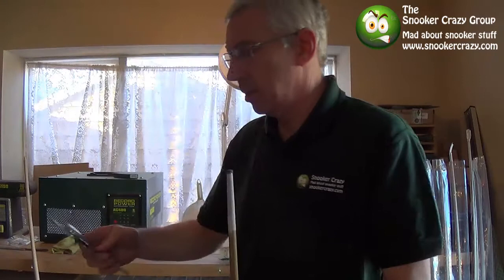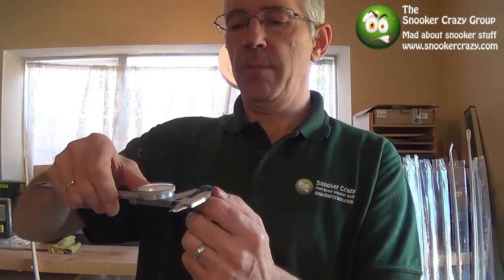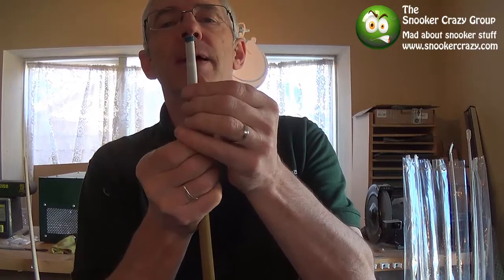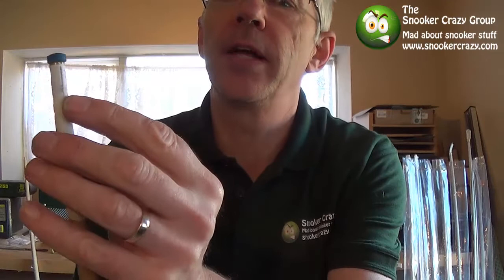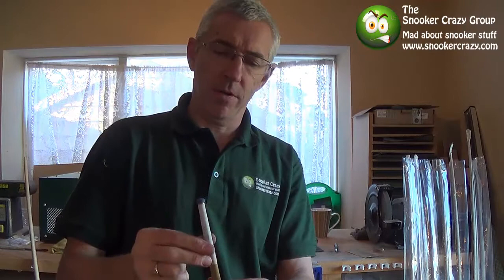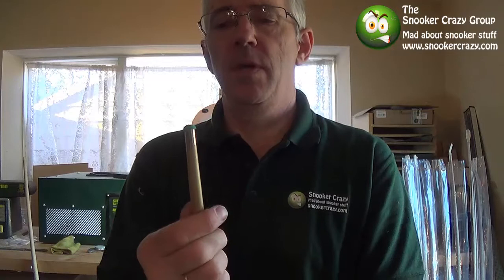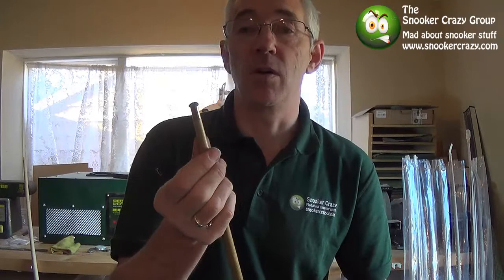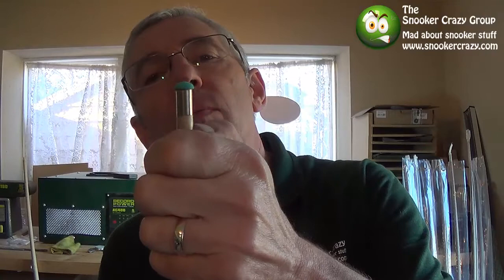How to Fit and Shape a Mushroom Snooker Tip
A simple video on how to shape an over sized snooker tip into a mushroom shape.